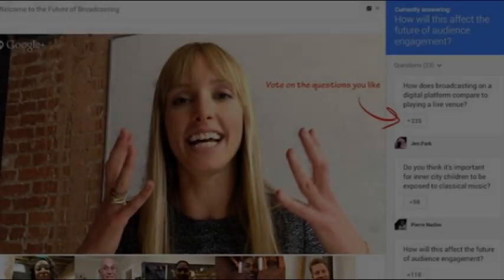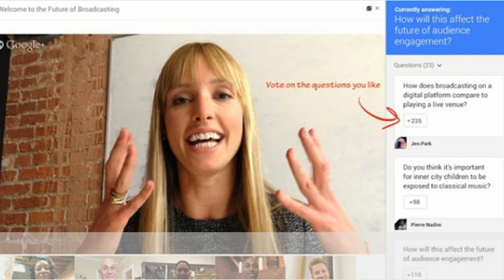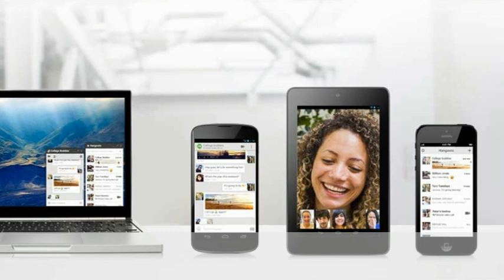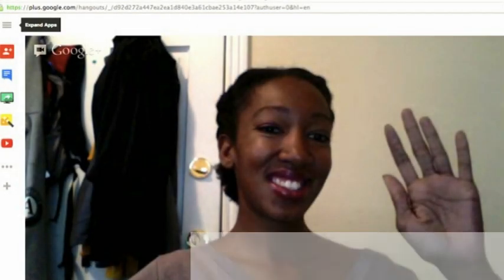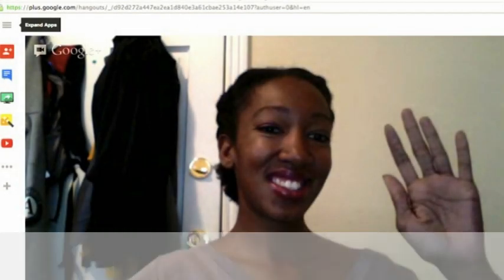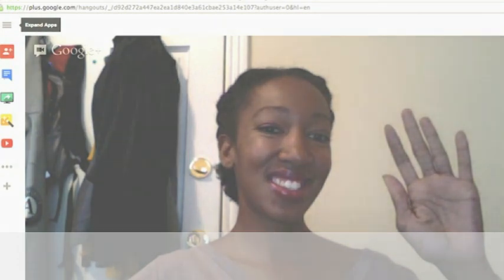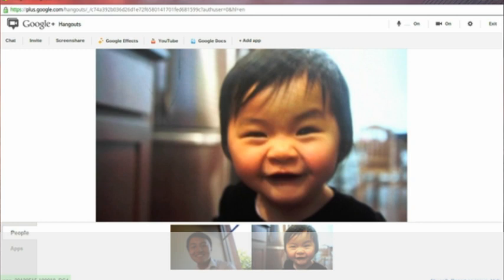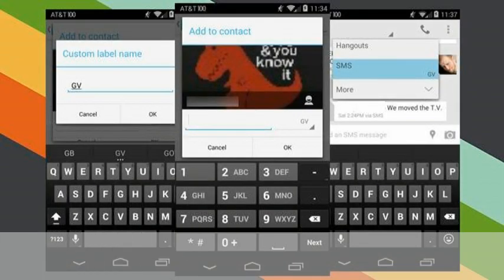Google Voice, Hangouts Learn To Play Nice Together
sers will now be able to place free calls from within Hangouts and will also see voicemail transcripts and messages from Google Voice show up in their Hangout listing